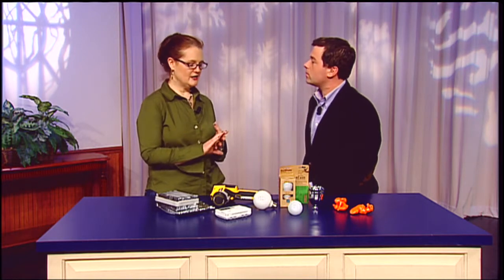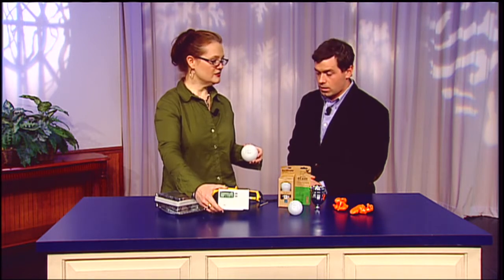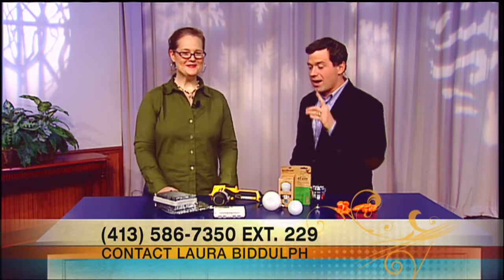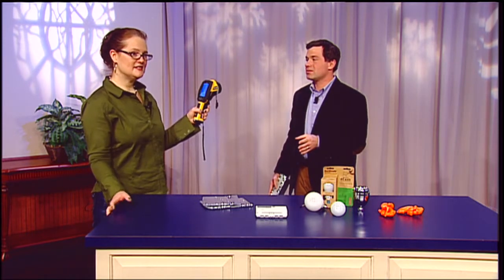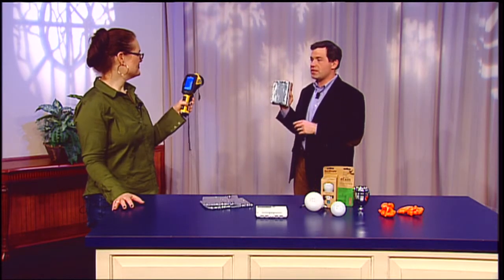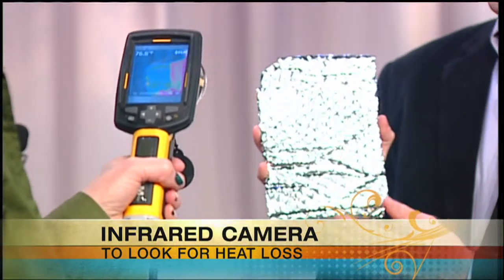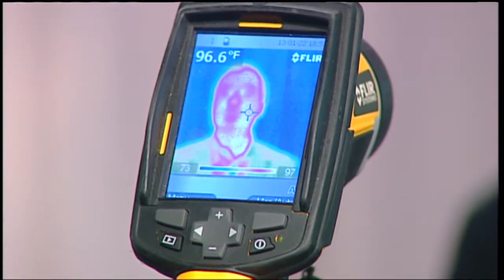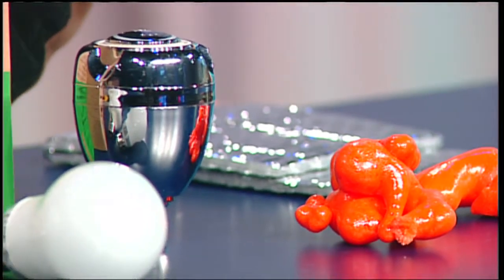Mass Appeal Keeping your home warm this winter!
We're back with Laura Biddulph from the Center for EcoTechnology to teach us how to save a few bucks on our heating bill.